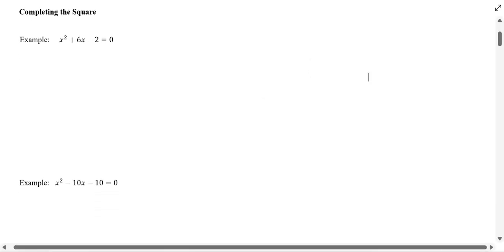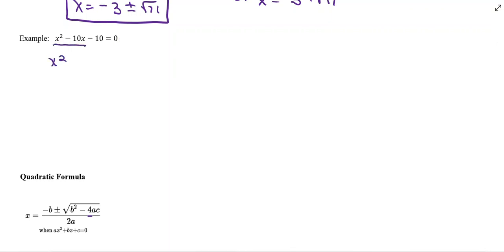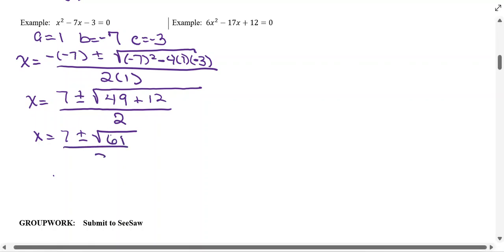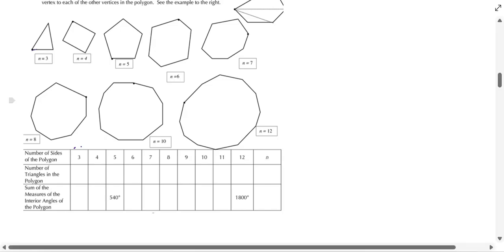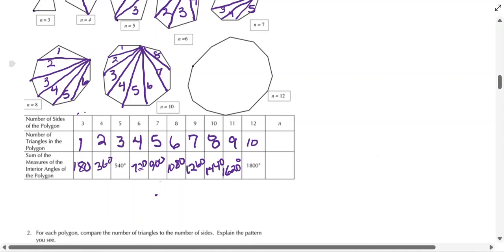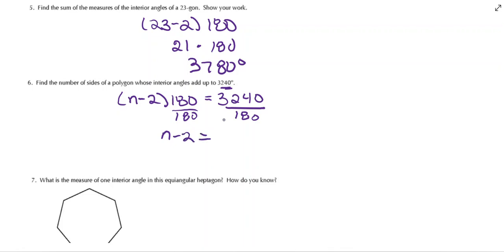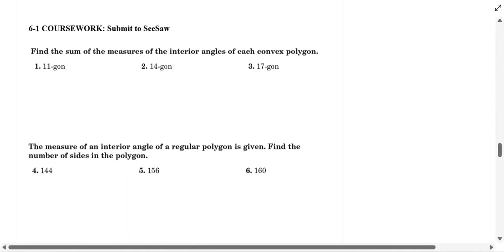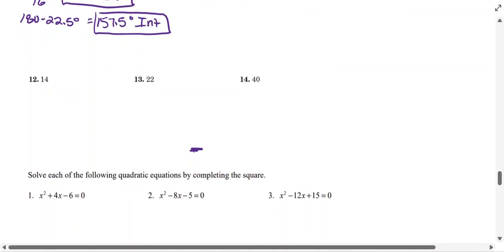Unit 6-1 Lesson Video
Unit 6-1 Angles of Polygons plus completing the Square and Quadratic Formula